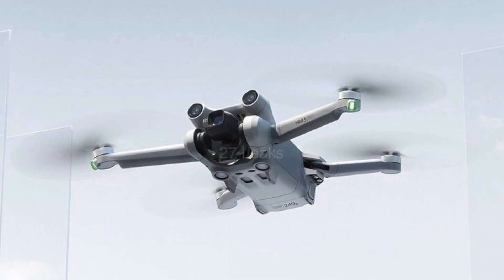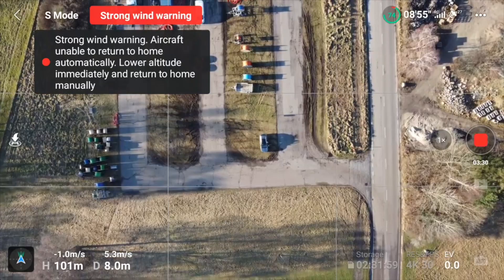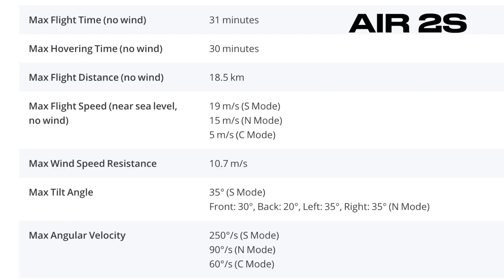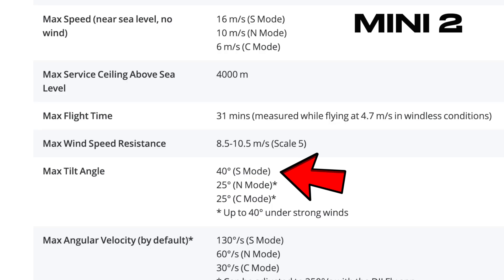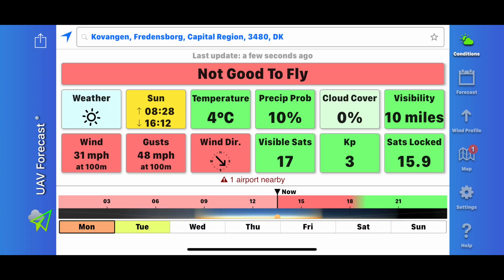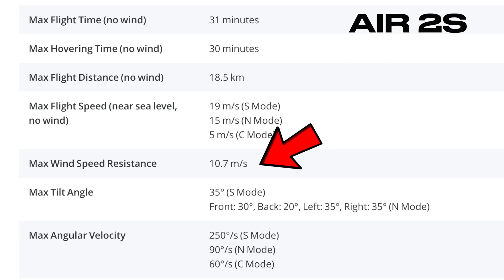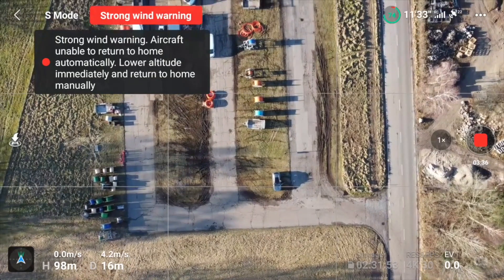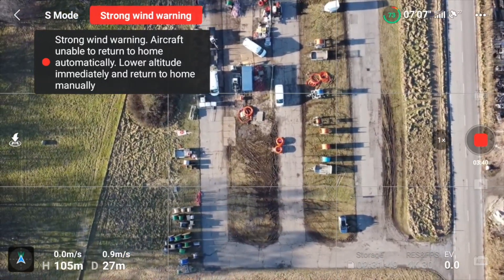Can DJI Mini 3 Pro Beat Air 2s in Wind Performance?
Even if it has not been released yet, can we predict if the DJI Mini 3 Pro can beat DJI Air 2s in wind performance if we look at spec sheets of Air 2S and DJI Mini 2? this is purely theoretical, and it will be interesting to see the DJI Mini 3 Pro wind performance in real life.

-- IMPORTANT --